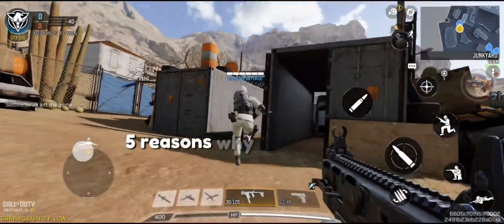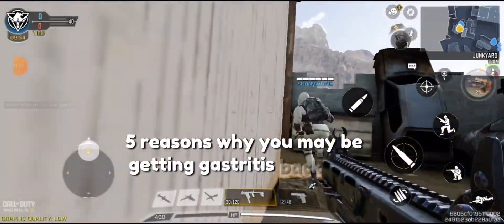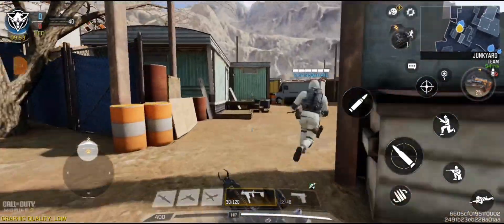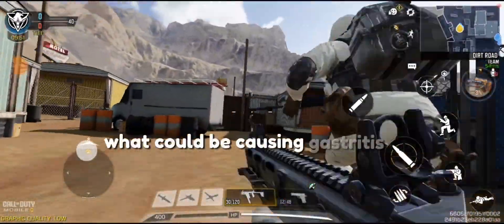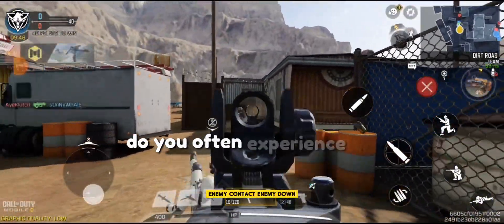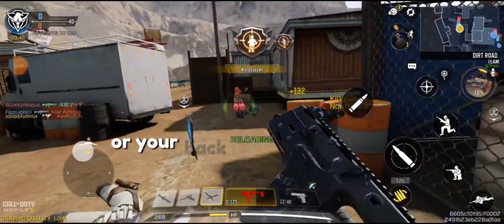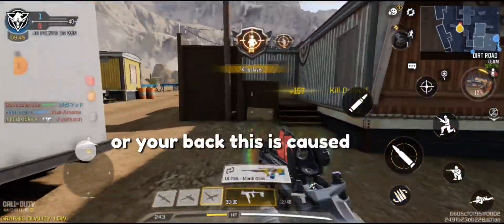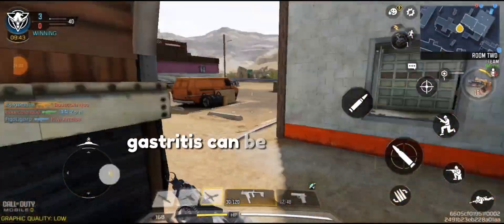5 Reasons Why YOU May Be Getting Gastritis Back Pain